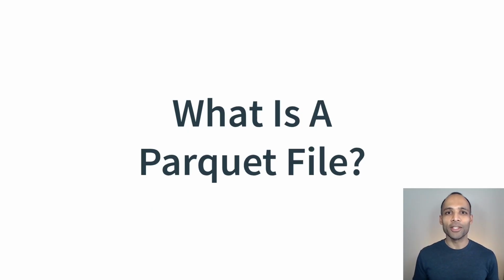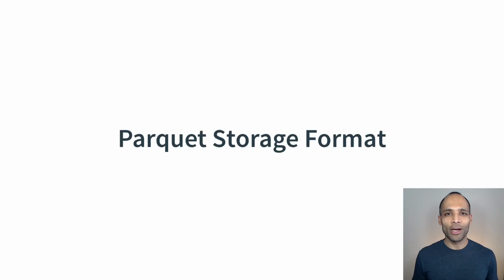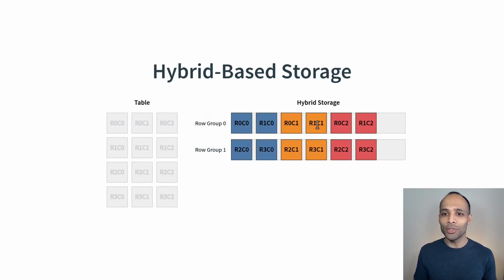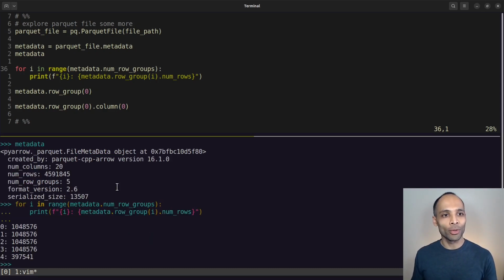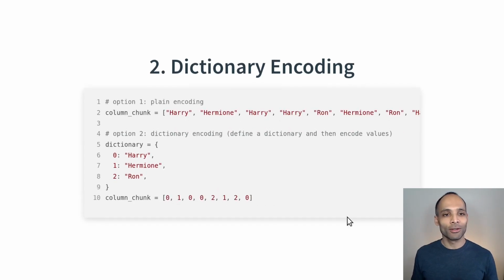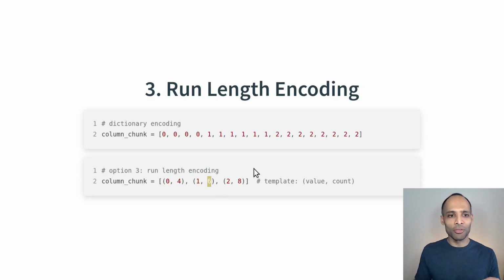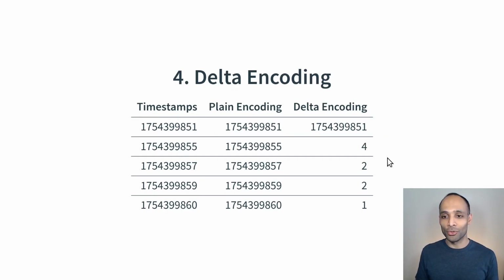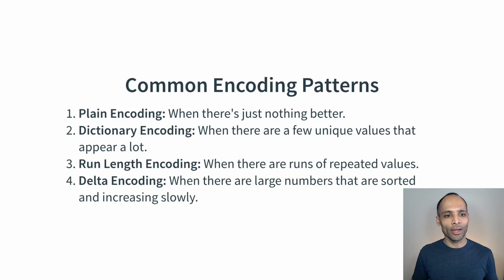What Is A Parquet File? - Structure of Parquet - Encoding Optimizations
Parquet is all over the modern data stack. But do you understand how it works?

We'll explore the Parquet format and how it stores so much into such little space.

Chapters:
00:00 Introduction
00:45 Parquet Vs CSV Experiment
03:26 Parquet File Structure
07:56 Parquet Footer
10:11 Storage Optimization
10:56 Encoding 1: Plain
11:37 Encoding 2: Dictionary
13:38 Encoding 3: Run Length
16:13 Encoding 4: Delta
19:04 Outro